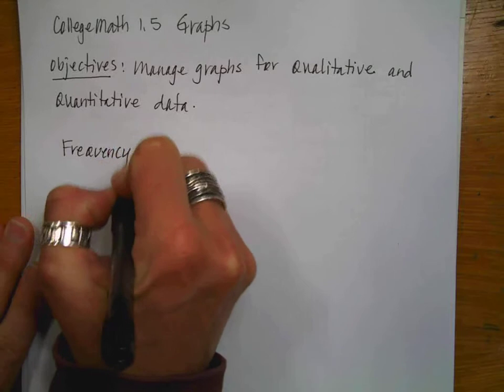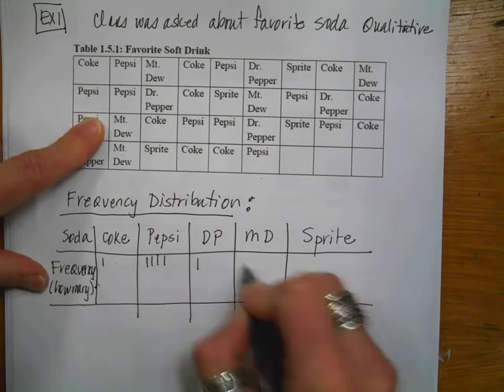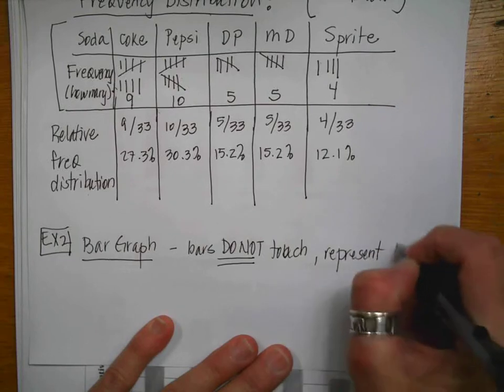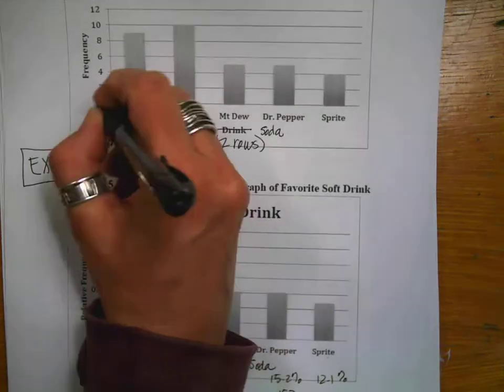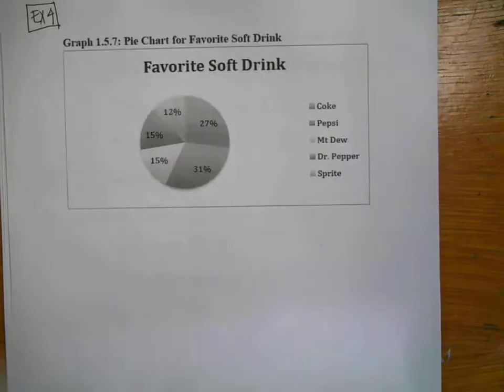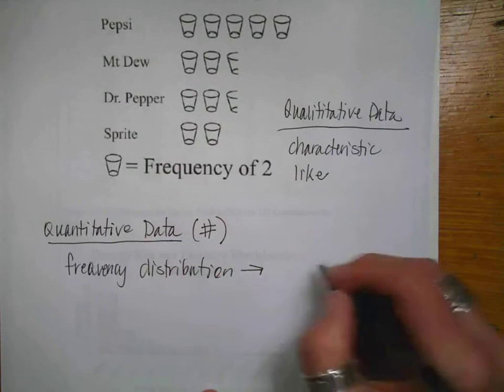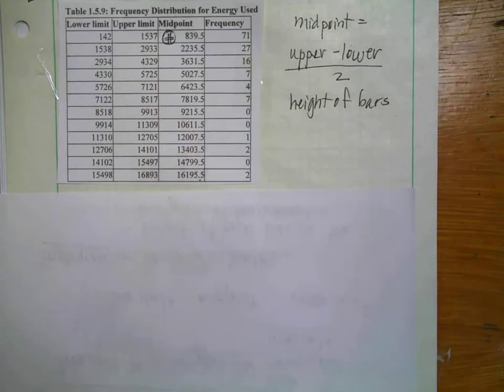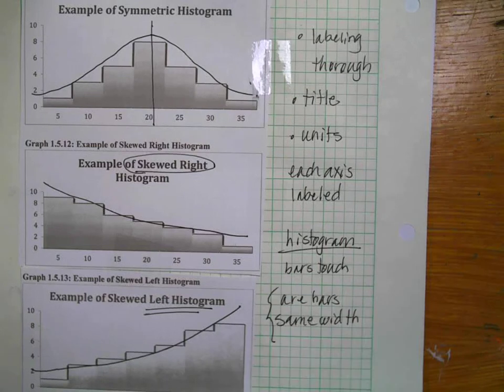CM 1 5 Graphs